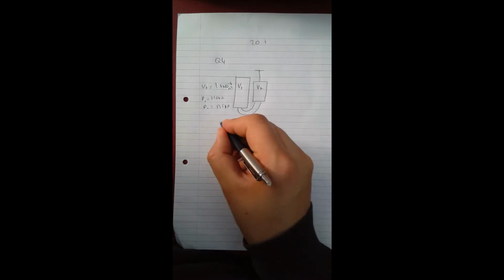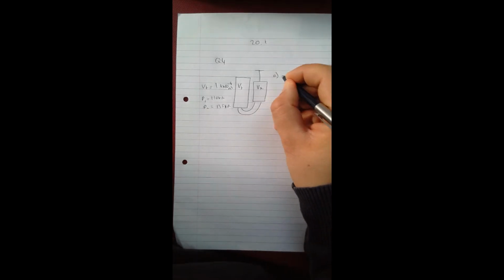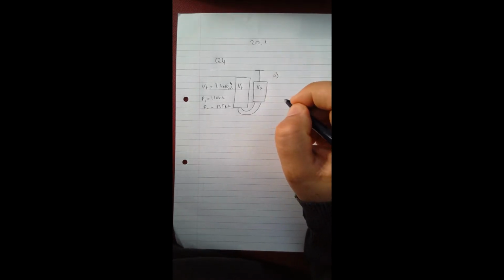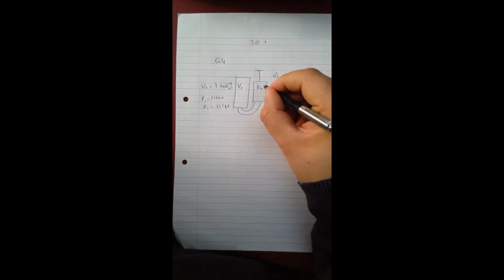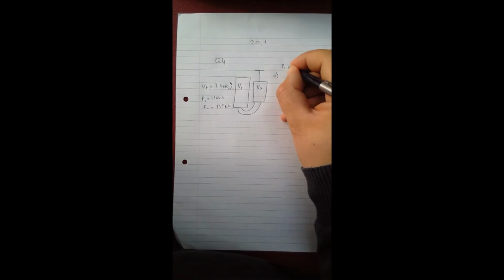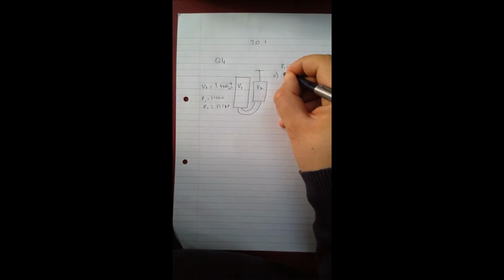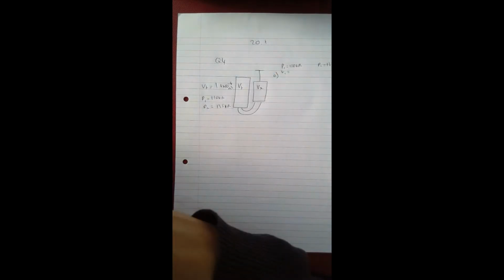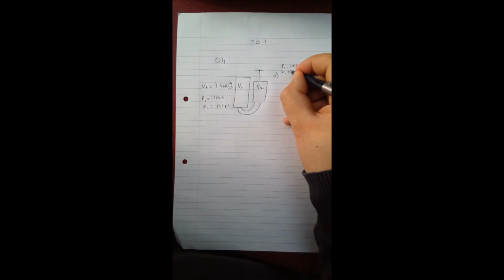20.1 Summary Q4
I disagree with the Volume answer in the textbook for this one.